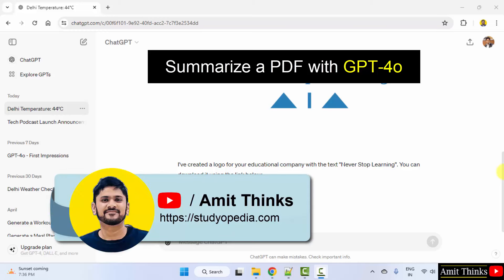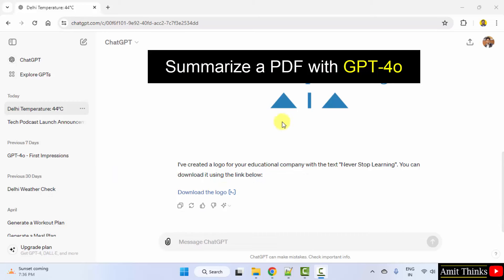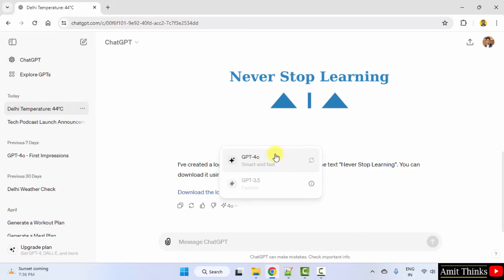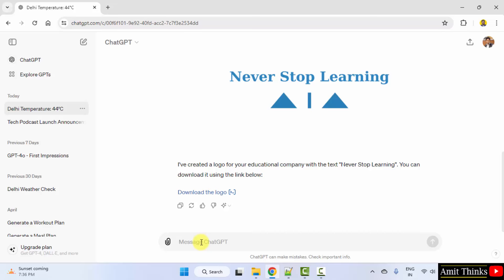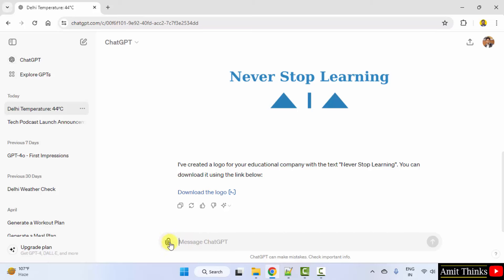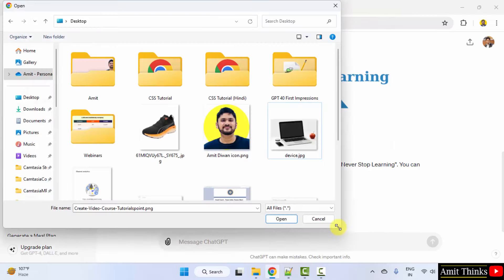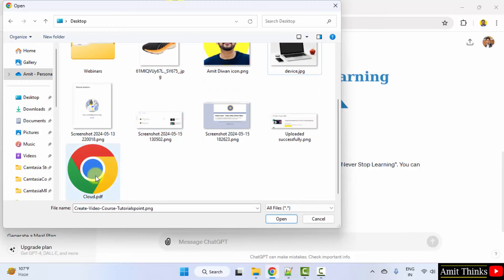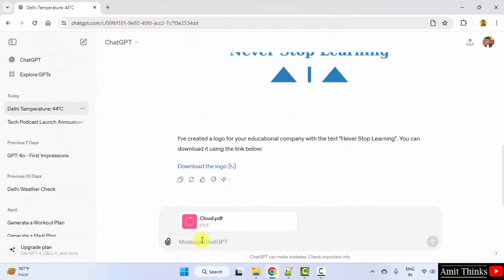How to summarize a PDF with GPT-4o | 2024 | Amit Thinks